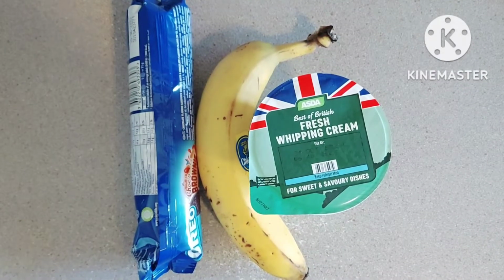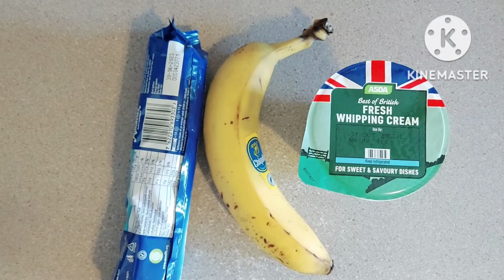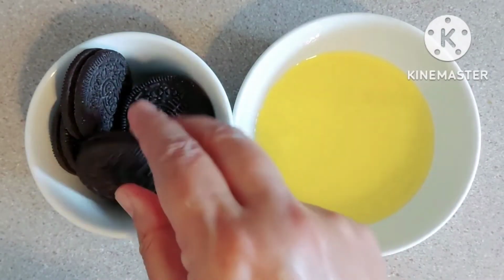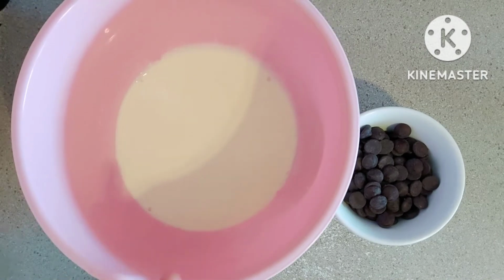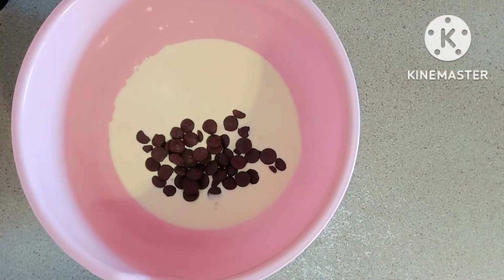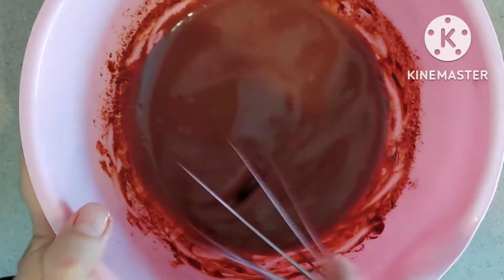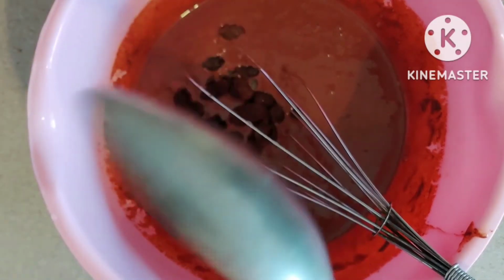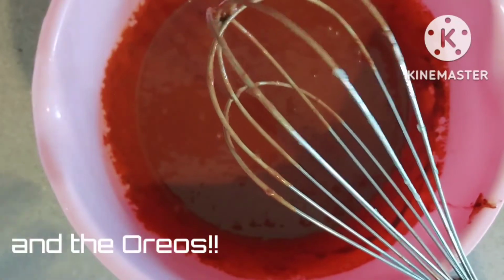Chocolate & Banana Mousse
I just made this with left over ingredients.